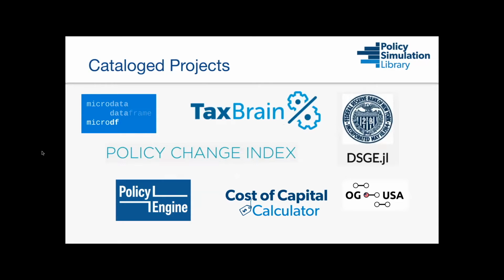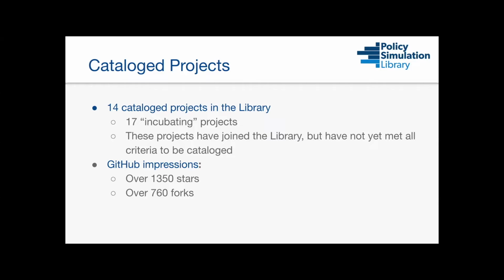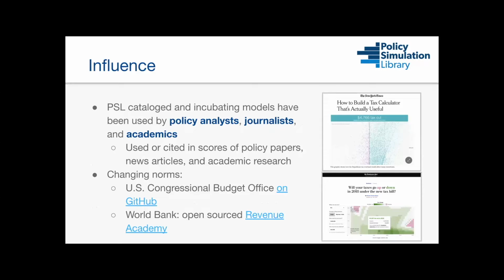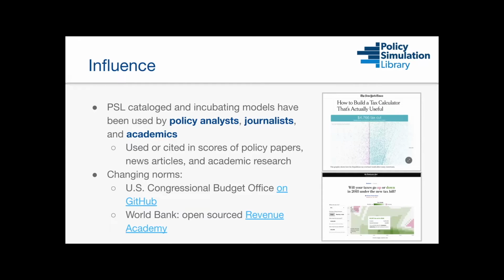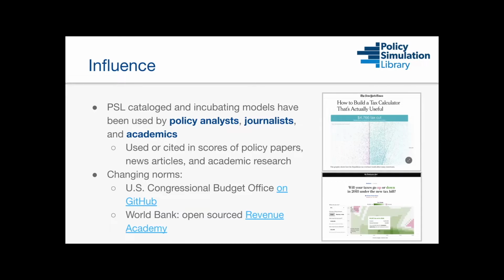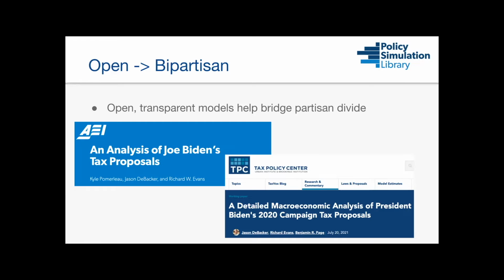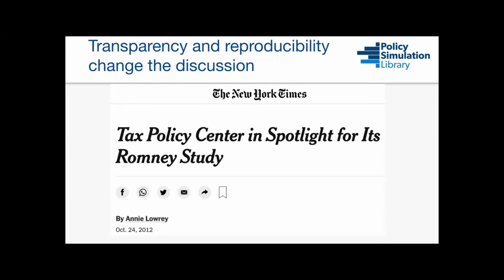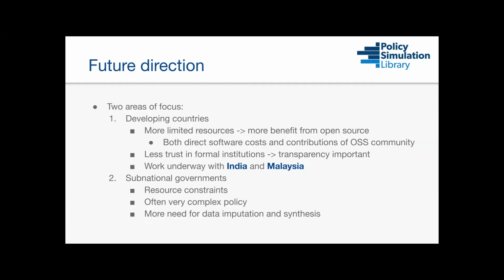Jason DeBacker - The Policy Simulation Library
Presentation given at the 10th BITSS Annual Meeting on Feb. 10-11, 2022.